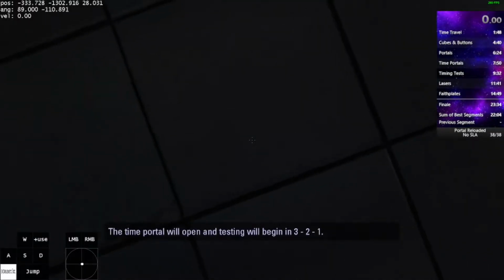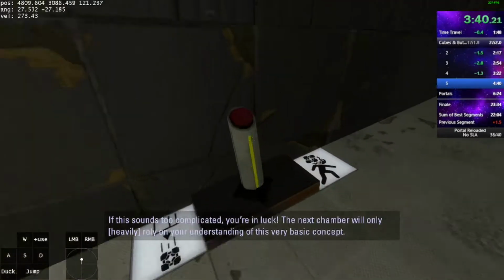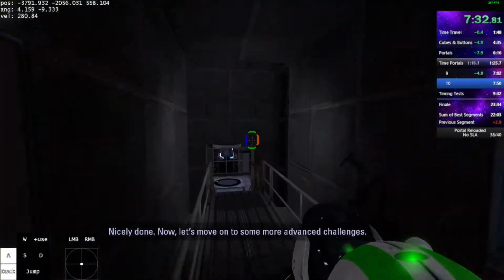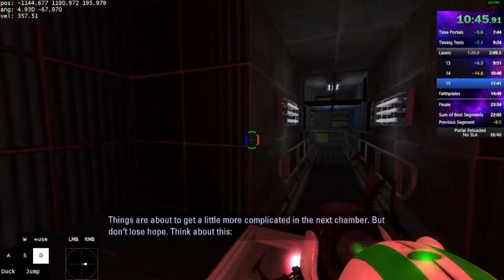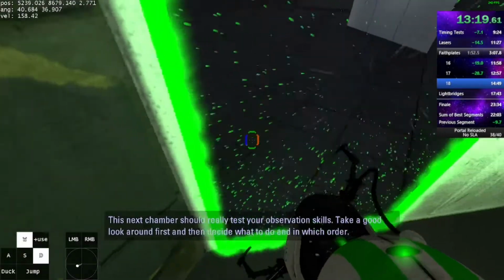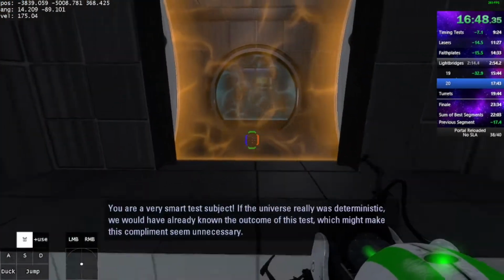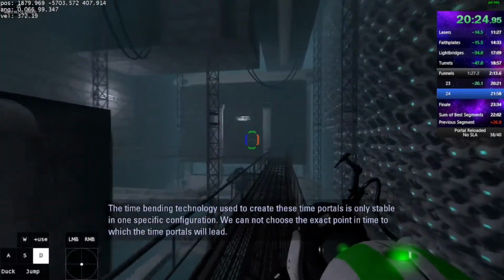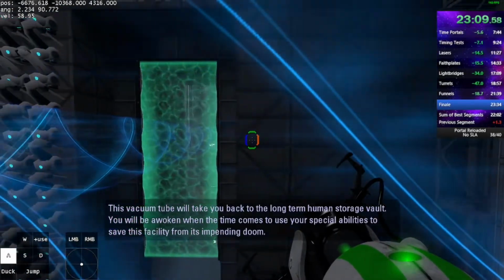Speedrunning Portal Reloaded in 23 Minutes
Not a very good run overall, especially in the beginning and towards the end.
Honestly still pretty happy with this time tho and looking forward to beating it in the near future!
I might start streaming my speedrun attempts as well as other portal speedrunning categories on my Twitch so follow me there if ur interested!